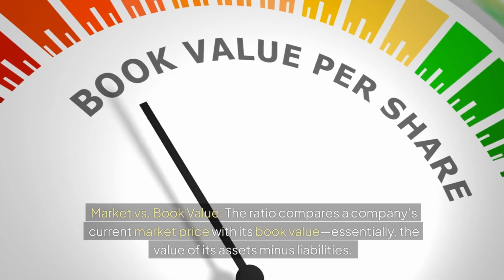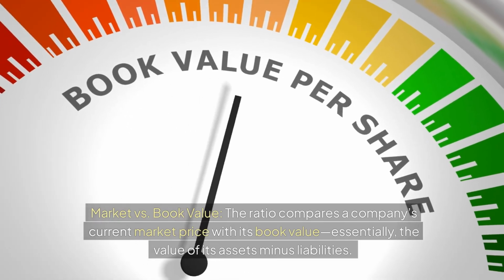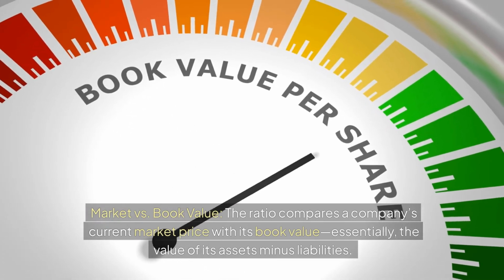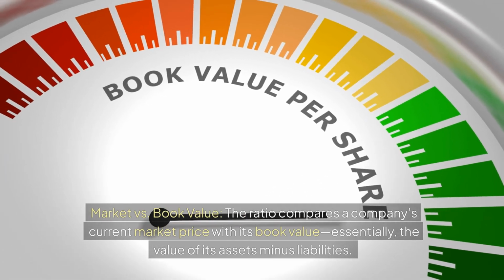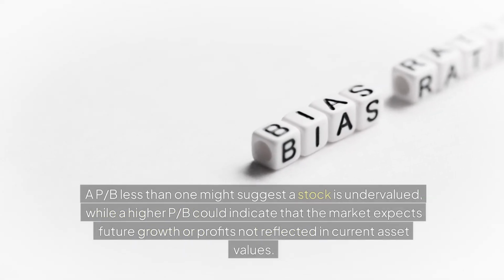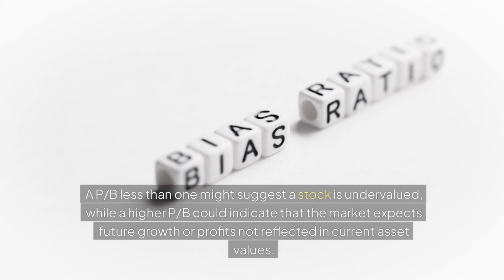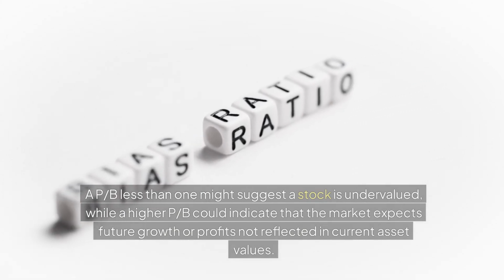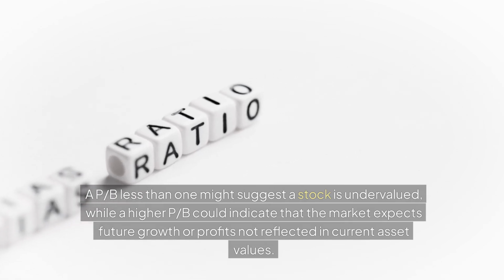Mastering Fundamental Analysis Complete Guide for Smart Investors Part 2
In Part 2 of "Mastering Fundamental Analysis," we continue exploring the essential skills every smart investor needs to evaluate stocks effectively. This video delves deeper into financial statements, key ratios, and how to analyze a company’s long-term growth potential. We’ll also cover advanced metrics like earnings per share (EPS), return on equity (ROE), and price-to-earnings (P/E) ratios, giving you the tools to make well-informed investment decisions. Whether you're a seasoned investor or just starting out, this guide will help you sharpen your skills in assessing a company’s true value. Don't miss out on mastering the fundamentals that drive successful investing strategies. Be sure to check out Part 1 if you haven’t yet!